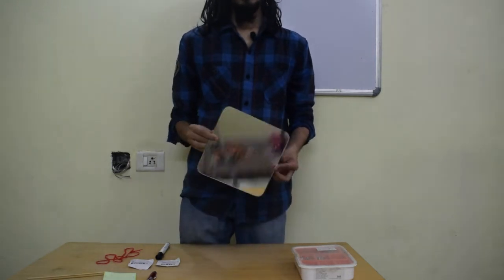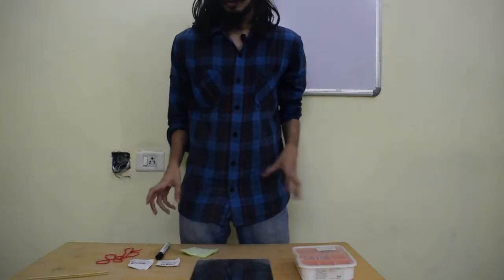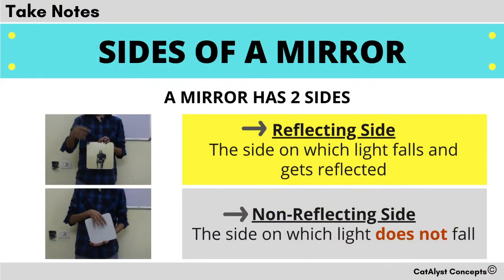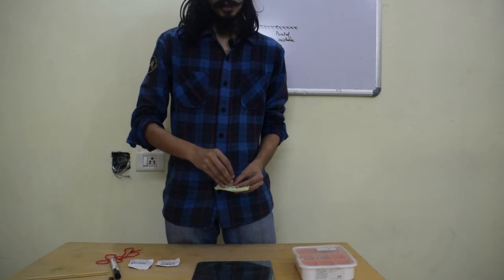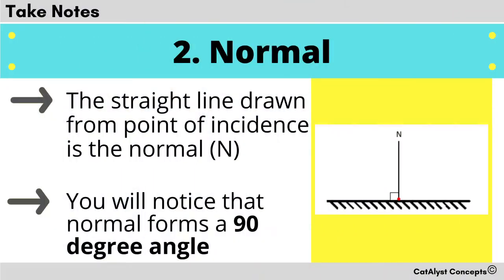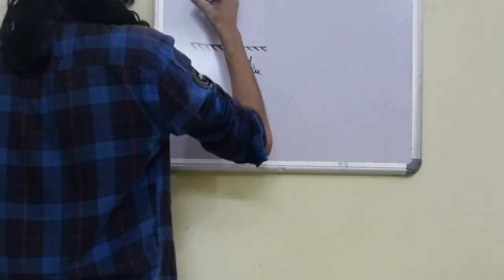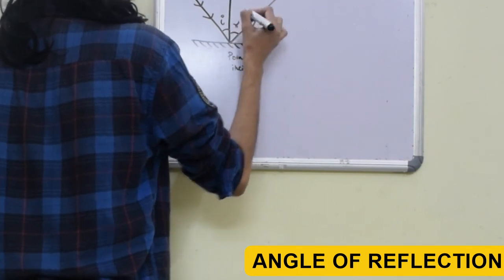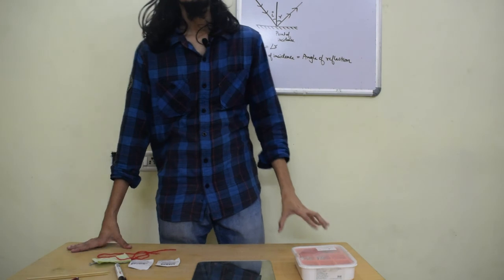Lesson #1 | Introduction to Law of Reflection | 10th SCERT | Reflection of Light on Curved Surface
Welcome to CatAlyst Concepts. Today's topic is 'Introduction to Law of Reflection'.
Chapter 1: Reflection of Light on Curved Surfaces
1. How many sides does a plane mirror have?
2. How many parts does a plane mirror have?
3. What does the Law of Reflection for Plane mirror tell us?